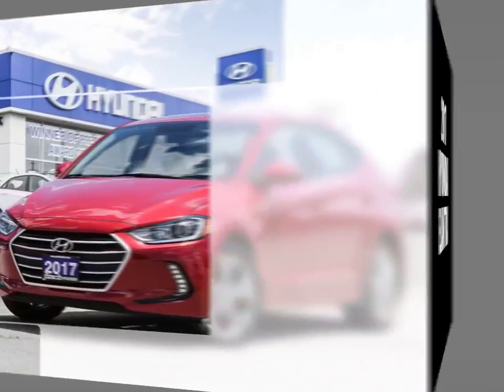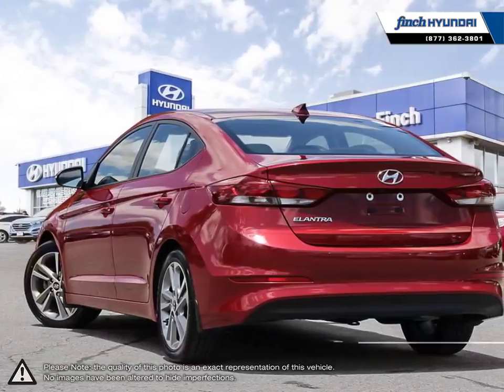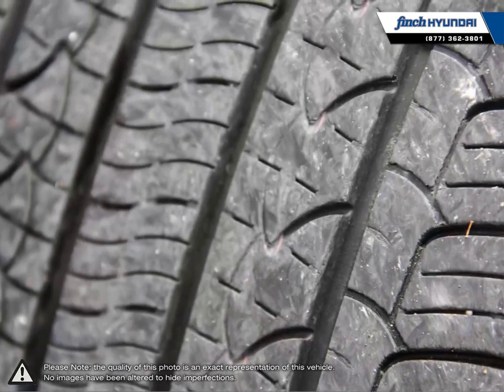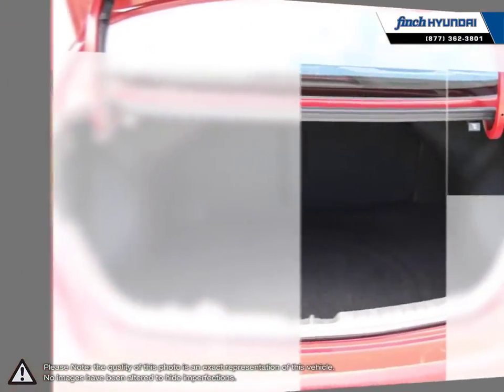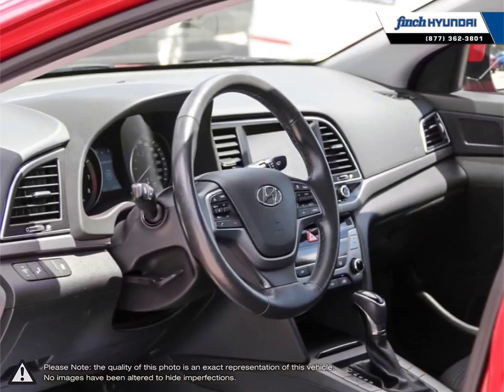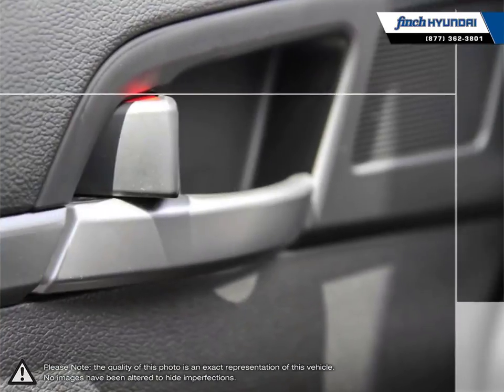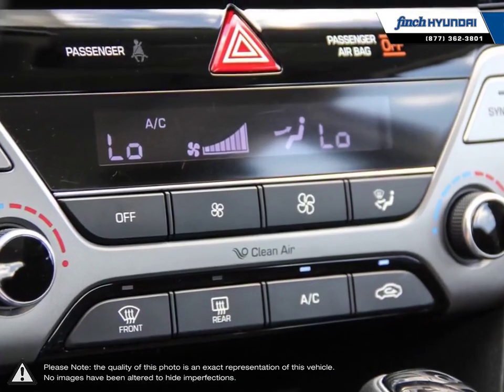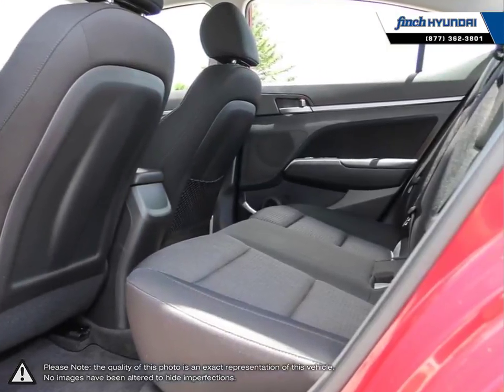2017 Hyundai Elantra | Finch Hyundai | KMHD84LF8HU117276